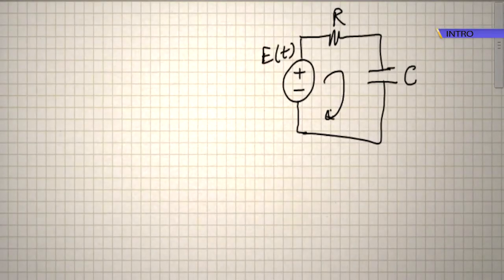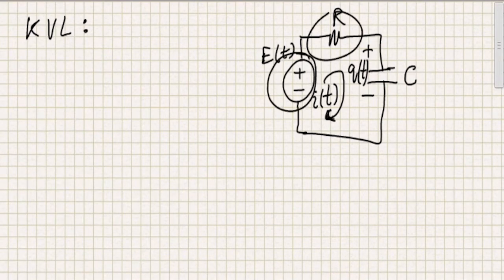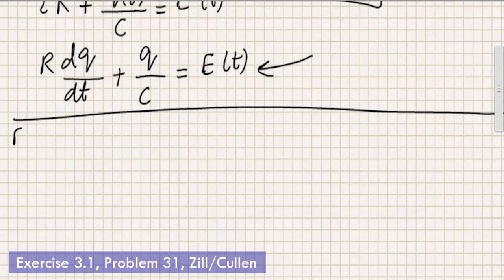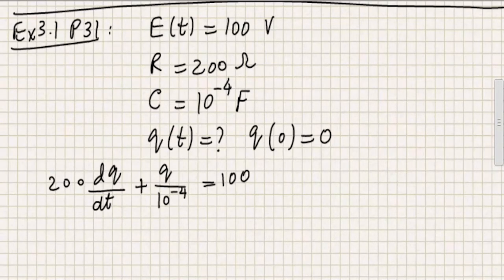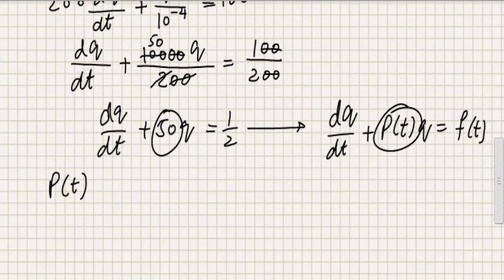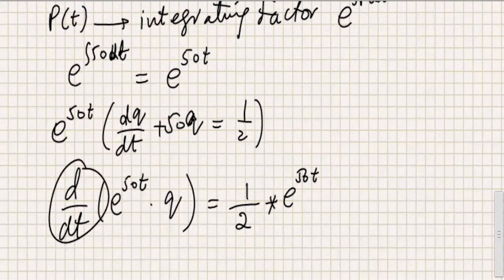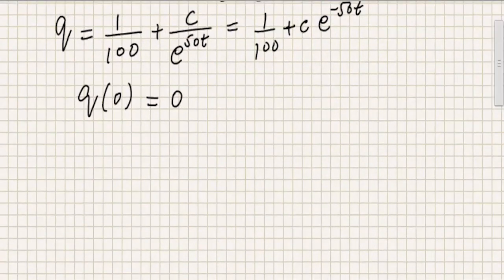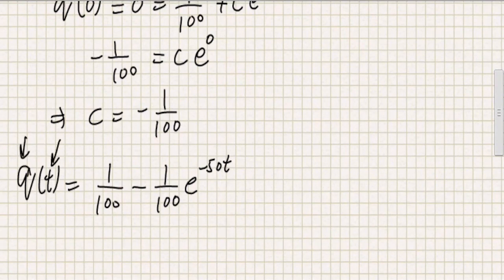How to Model a Series RC Circuit using a Differential Equation [resistance capacitance in series]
In this video I explain how to model a series RC (resistance capacitor) Circuit using a Differential Equation, which is an application of first order differential equations. You will learning to solve the problems of such applied ODEs. I have explained the concept by solving a problem.

Video Details: series RC resistance capacitance circuit, linear differential equations,
variation of parameter, first order linear differential equations
Problem Statement: A 100-volt electromotive force is applied to an RC series circuit in which the resistance is 200 ohms and the capacitance is 104 farad. Find the charge q(t) on the capacitor if q(0)  0. Find the current i(t)
Book: Differential Equations with Boundary-Value Problems by Dennis Zill and Michael Cullen, 7th Edition

Domain: Computer Science, Mathematics
Course: Differential Equations
Channel: Solving Skills
Author: Muhammad Salman Chaudhry